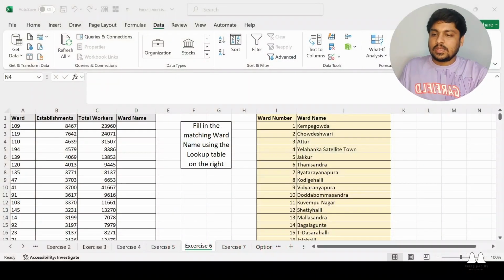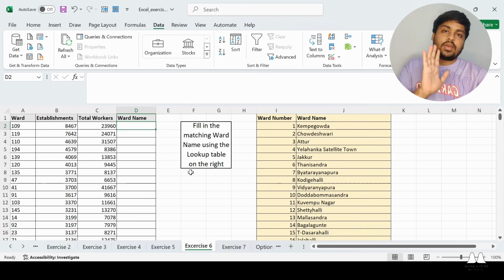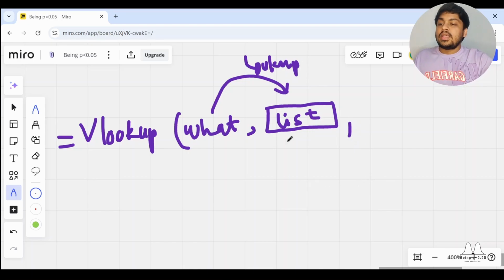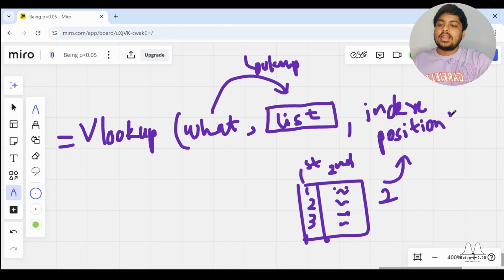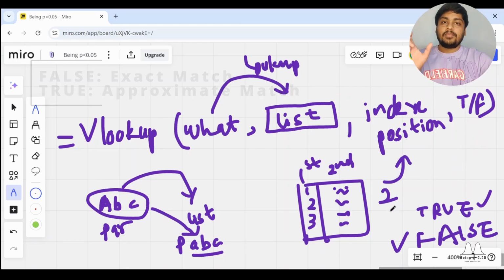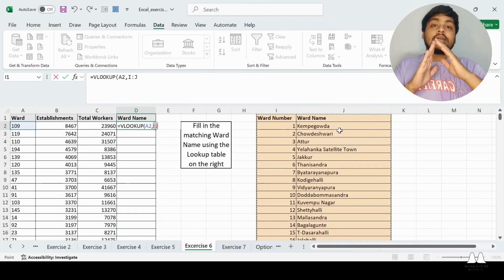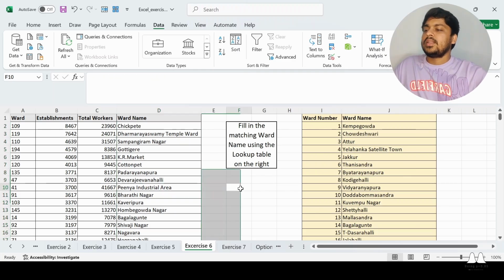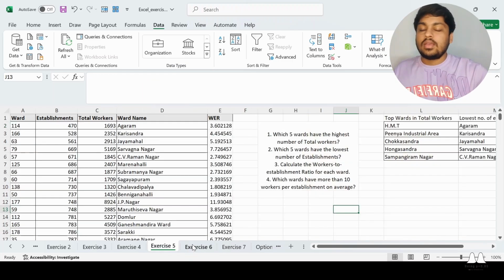EP6 How to use VLOOKUP Function in Excel | Learn Excel Basic to Advance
Welcome to 'Being Significant'! In this Excel tutorial on 'Being Significant', I’ll guide you through the powerful VLOOKUP function. Learn how to retrieve data efficiently from large tables with this essential Excel feature. Whether you’re a beginner or looking to sharpen your skills, this step-by-step guide is perfect for you!

🔑 What You’ll Learn:

1. The basics of the VLOOKUP function in Excel
2. How to use VLOOKUP to find data in a table
3. Practical examples to apply VLOOKUP effectively
4. Tips to avoid common errors while using VLOOKUP

00:00 What are we going to learn?
00:38 Understanding the requirement
02:08 Understanding 'VLOOKUP' function
05:18 How to use 'VLOOKUP' function?
07:20 Keep in mind